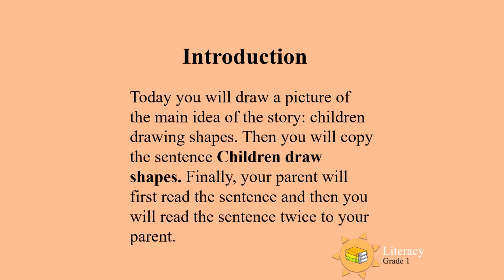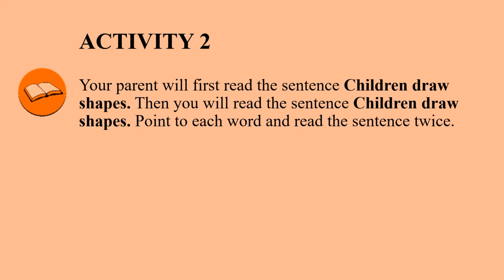Children draw shapes UNI D30 Gr1 Lit